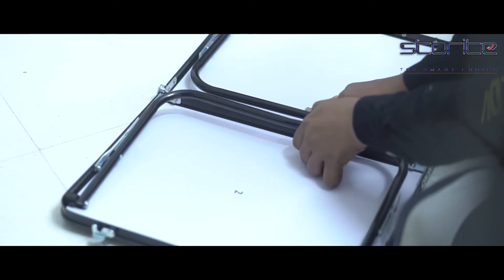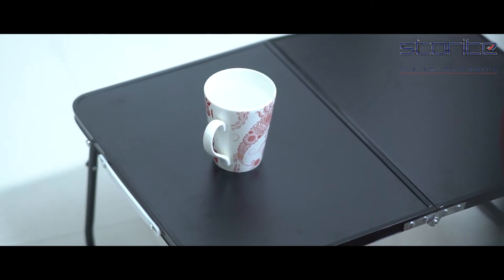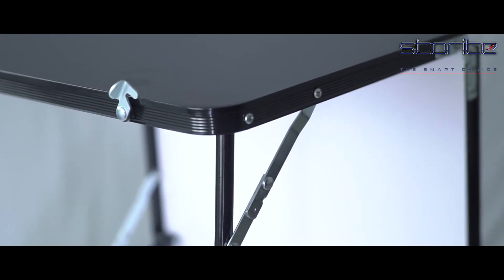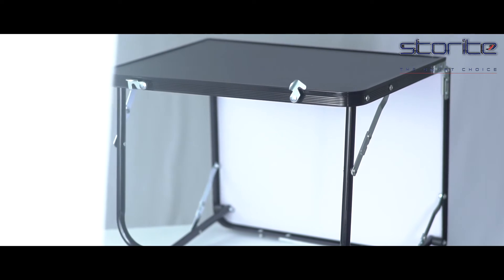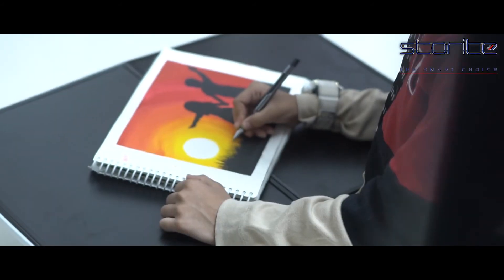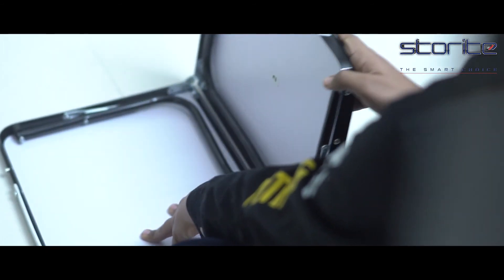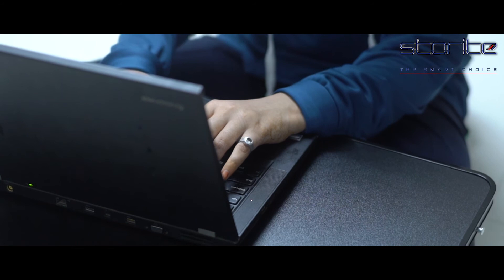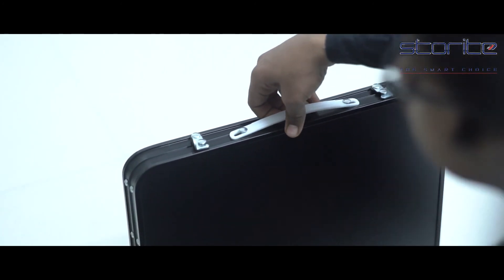Storite Multipurpose Foldable Laptop Table/Study Table/Bed Table/Lap desk for Home Office - Black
Amazon Product Page Link (Black)
Amazon Product Page Link (Silver)

Product Details :

Storite Multipurpose Foldable Laptop Table/Study Table/Bed Table/Lap desk for Children Bed Foldable Table Ergonomic & Rounded Edges for Home Office (Black, 60 x 40 x 26 cm)

Ergonomic design - slim lap desk, modern mdf wood design with aluminum stand raises your monitor for maximum comfort, reducing eye and neck strain.

Can be used as laptop desk, study desk, reading desk, working desk, writing desk, breakfast table, etc Dimensions: Black Top - 60 x 40 cm | Open size - 60 x 40 x 26 cm | Closed size - 30 x 40 x 4.5 cm Portable laptop desk - you can work anywhere, simply fold the desk and you have your own ergonomic workstation ready. Washable and durable.

PORTABLE – Apart from being lightweight, this table is easily foldable, making it super convenient for you to take it anywhere or even to stow away. Collapsible frame for easy storage and portability.

Can be set in multiple angles to fit any body position, even laid back on your bed, just hold the button on the joints, change the position, and release the button to lock it in place. This multipurpose table is wide enough for a laptop table.

You can use it as a portable laptop table, laptop holder, bed table, reading table and many more. It has enough board space for laptop and mouse. Strong Metal Legs : The multipurpose laptop table has metal legs. This feature enhances its capabilities.

It can hold a lot of weight without getting broken. This being said, you can utilize it without any worries. It is a reliable and user-friendly table which is manufactured with high-quality and promises long-term sustainability.

On the other hand, the table can be easily used as a laptop table, bed side table, reading table and much more as per your convenience. In short, the stylish and sturdy table can surely add more comfort to your studying and reading sessions. This laptop desk has aluminum body and also has comfortable handle for easy to carry.

This small folding table is made of fiber table top and high-grade safe round corners, durable and can be used for a long time. It has two sided lock system for safety. The table is extremely light-weight and portable. You can simply fold it and carry it along on your vacations, camping and adventurous trips for your comfort.

Simply use it to keep your tea, coffee, books, mobile, charger, laptop and much more. Overall, it is an easy to setup table which is perfect for all types of notebooks and comes with an aluminum stand which offers extra stability.

Space Saving Design : This laptop desk is equipped with foldable aluminium legs and it can be folded in half size after being used, which is more compact to store. What's more, there is a inner storage space for books pens etc. Enjoy your breakfast in bed, watch a movie with your children or work on your latest project without getting out of your bed.